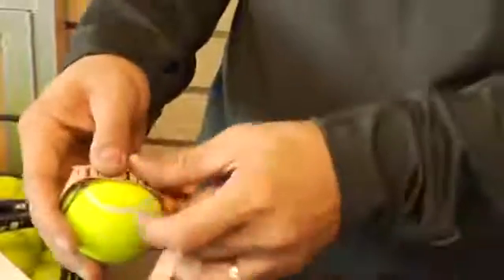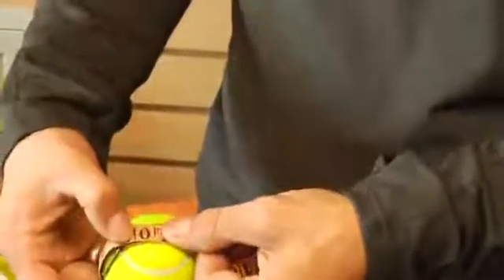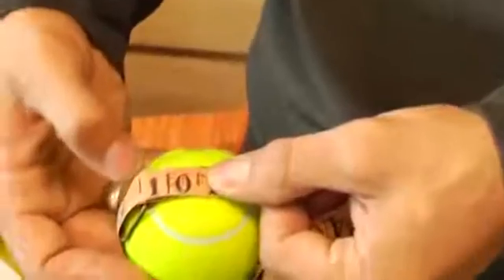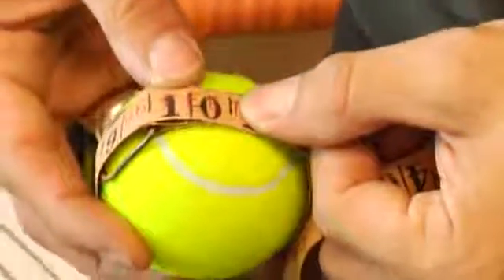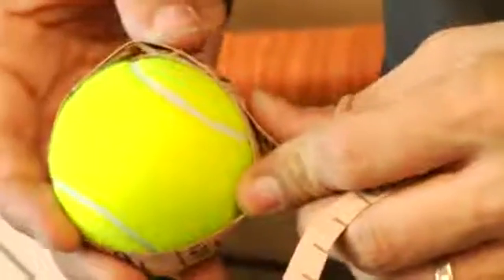What Is the Circumference of a Tennis Ball?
What Is the Circumference of a Tennis Ball?. Part of the series: Tennis Balls & Rackets. The circumference of a tennis ball is 10 inches, and this can be measured by wrapping measuring tape around a tennis ball. Learn how to measure a tennis ball's circumference without measuring tape with help from a USPTA certified tennis pro in this free video on tennis equipment.